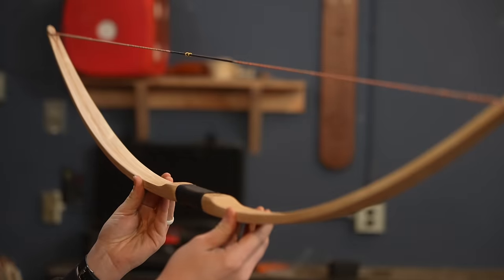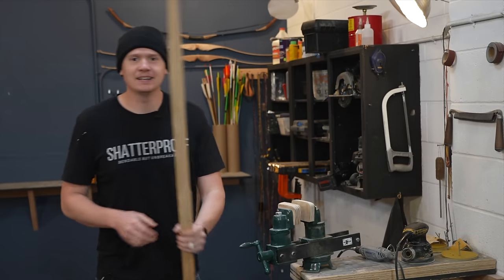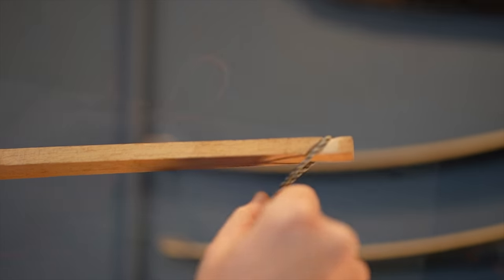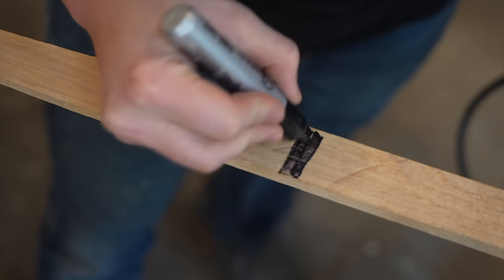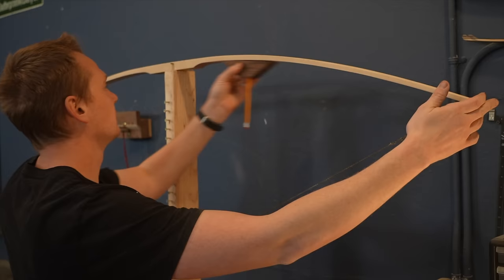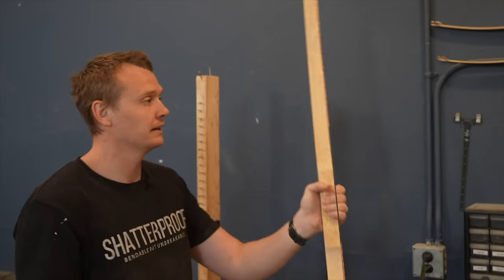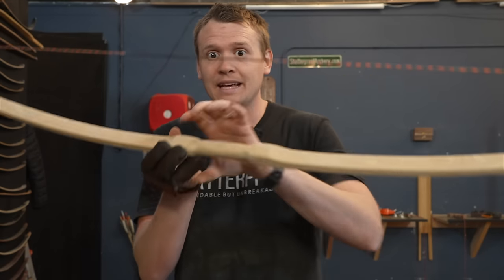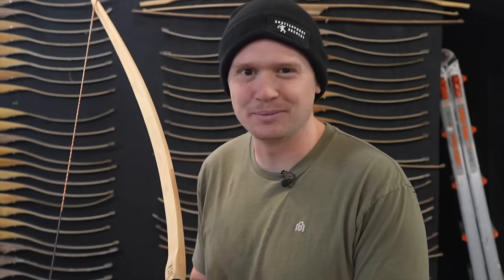Build Your First Hickory Self Bow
Products From Amazon
Cabinet Scraper
Sand Paper Roll

Under $20 Useful Archery Gear
Arrow Puller
Perfect Bowstring Wax
Brass Nocking Points
Beaver Silencers

Arrow Recommendations
Cheap Arrows
High Quality Arrows

Target Recommendations
MY ALL-TIME FAVORITE
Best Value
Most Affordable
Most Durable

Camera Gear
Favorite Camera
Favorite Mic
Favorite Lights